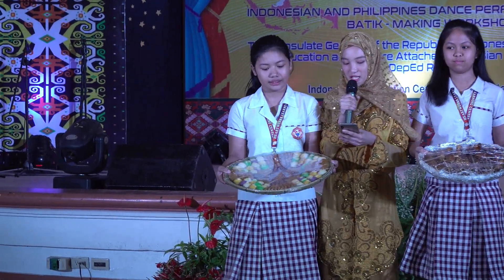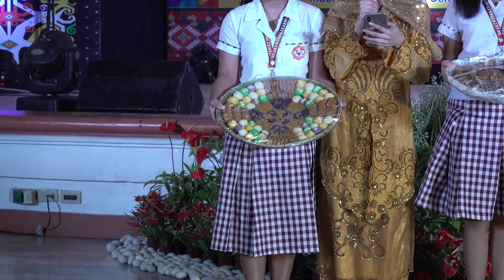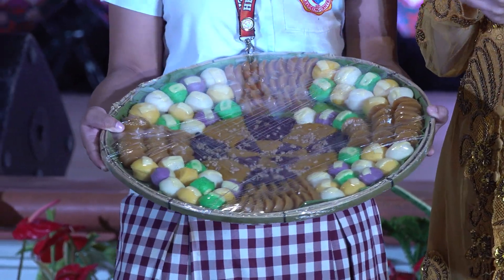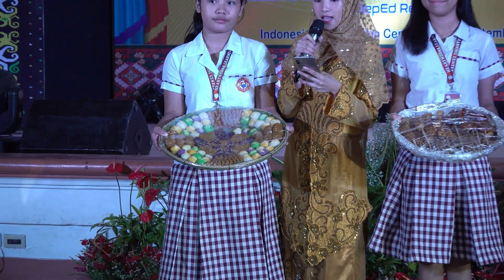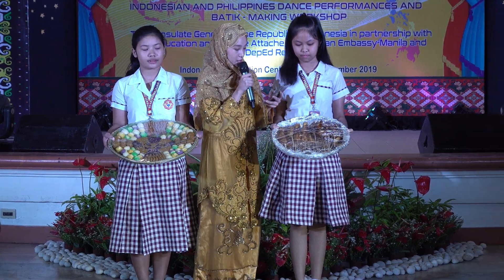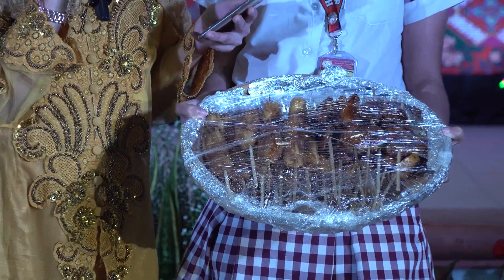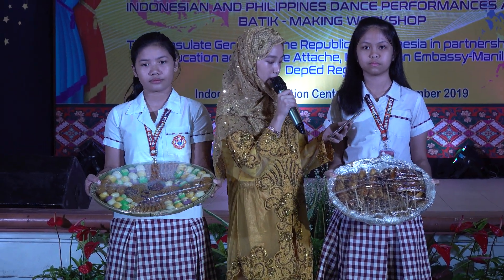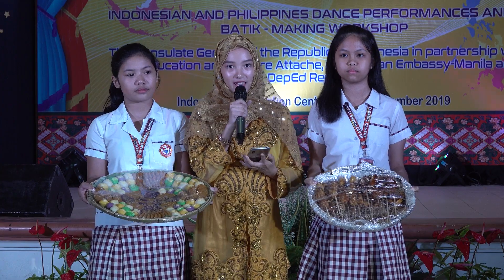Heartworks Learning Center Inc. - Food Presentation (Indonesia-Philippines Cultural Festival)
Philippines food presentation by Heartworks Learning Center Inc. students during Indonesia-Philippines Cultural Festival at the House of Indonesia, Davao City, Philippines, September 19-20, 2019.